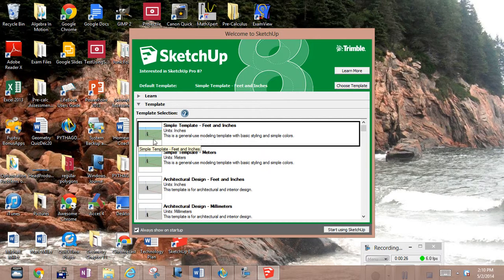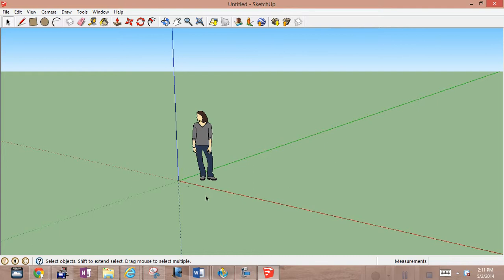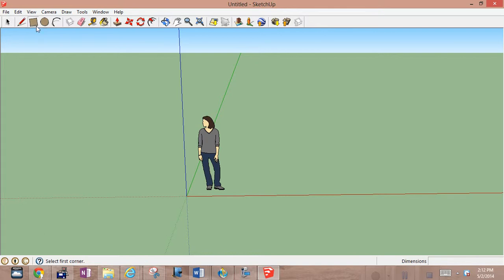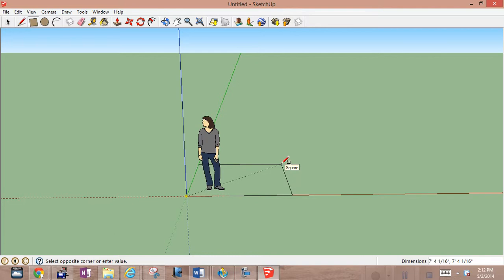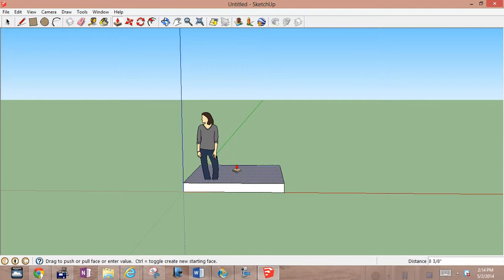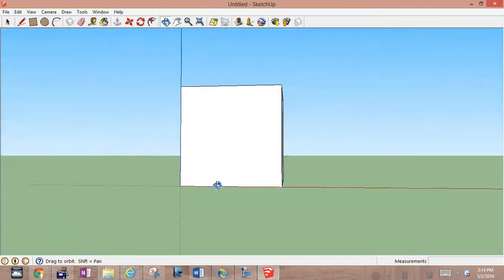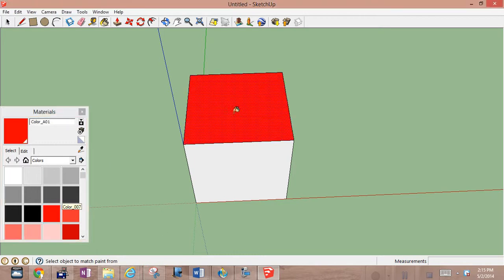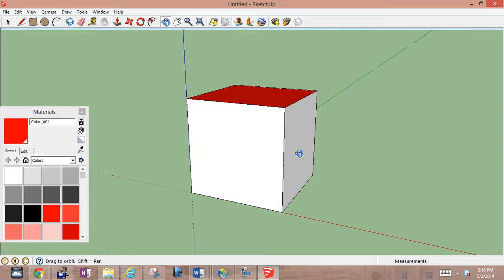Sketch up 1